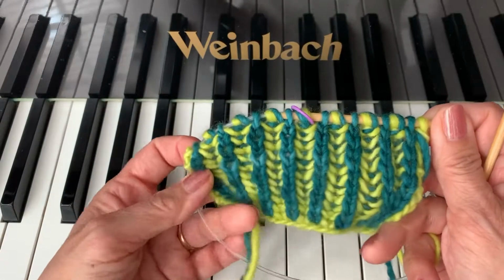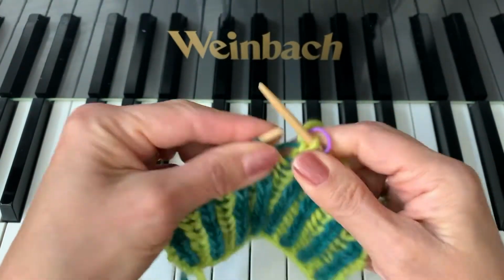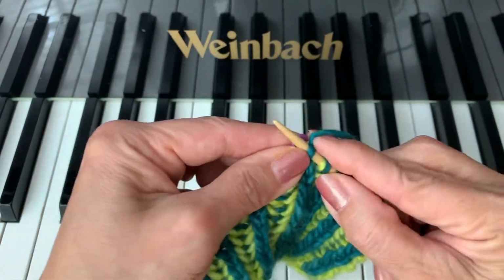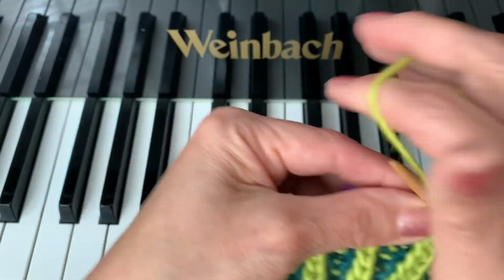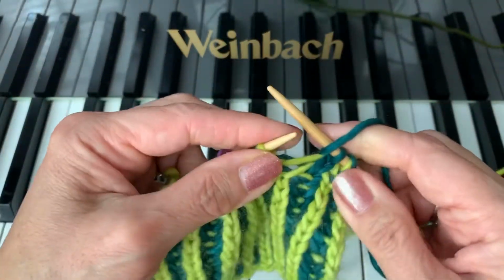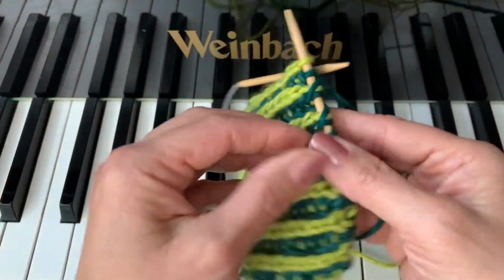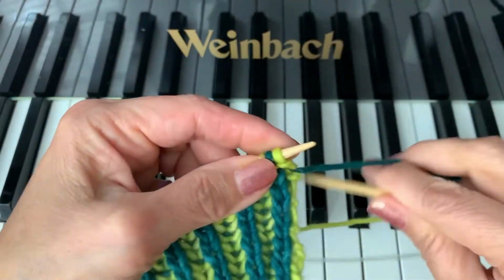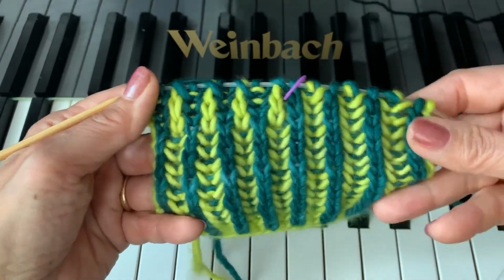Syncopated Brioche Rib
As seen in my Syncopation Shawl